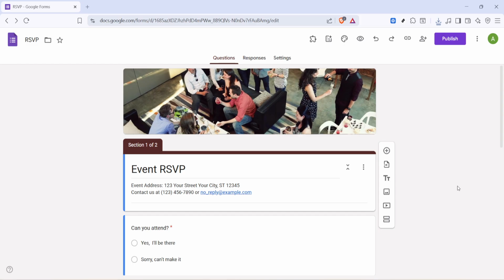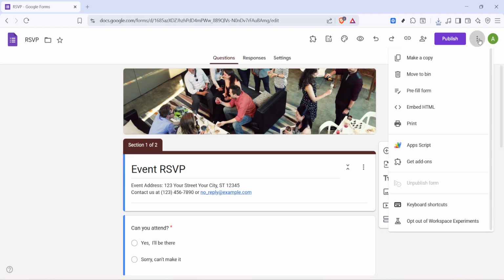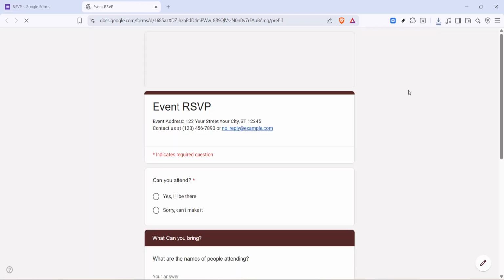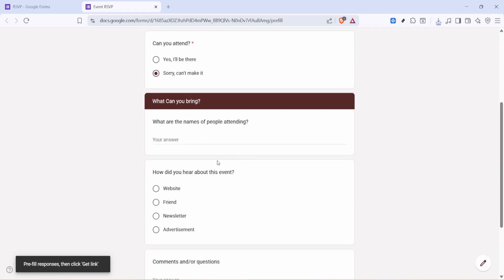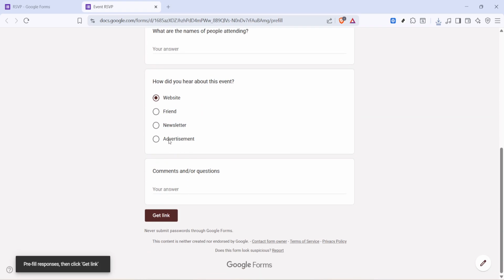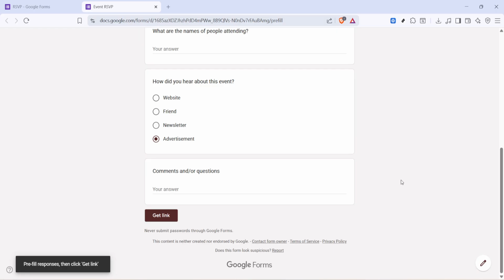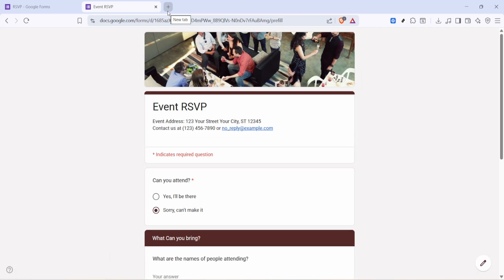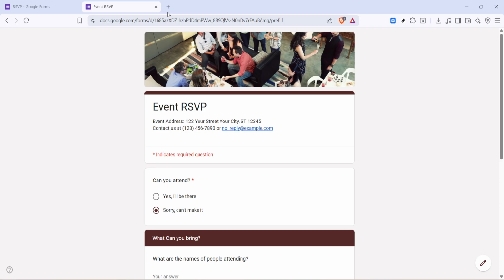How to create pre filled links for Google Forms (Step By Step 2026)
How to create pre filled links for Google Forms